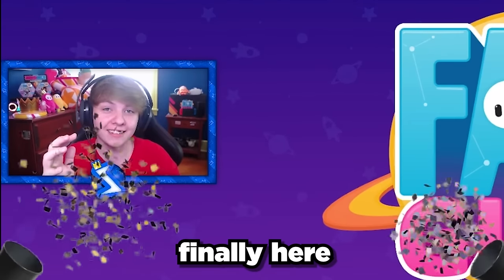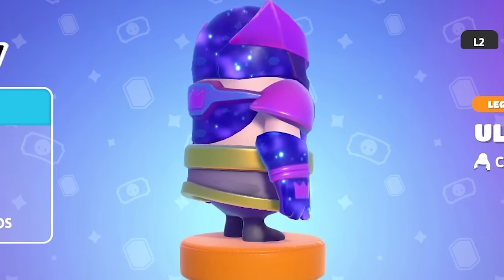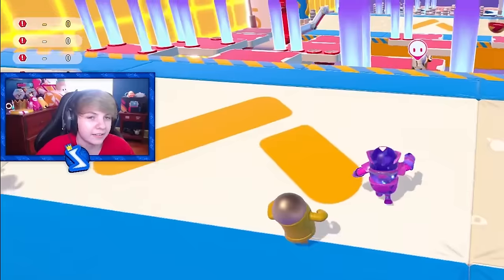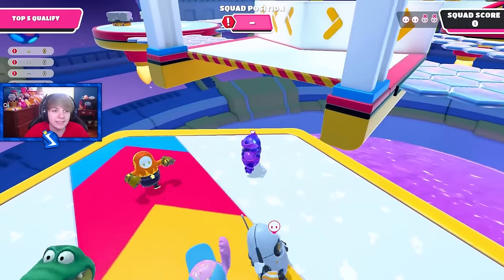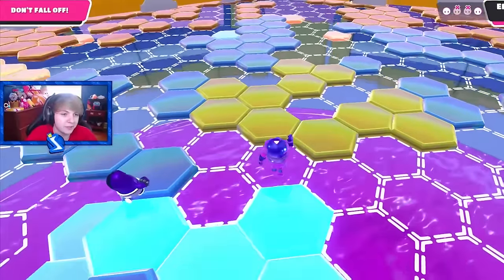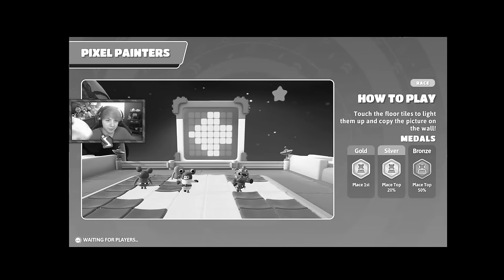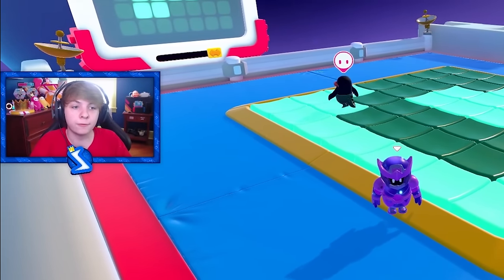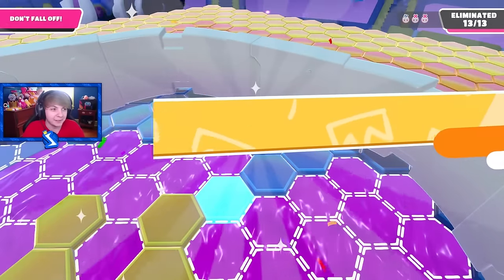Fall Guys Season 2 Is Here!